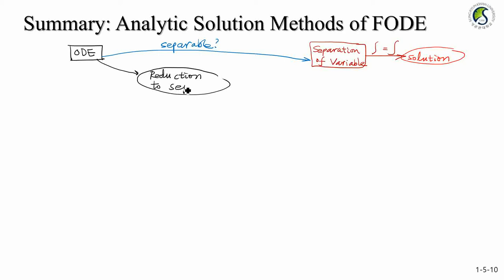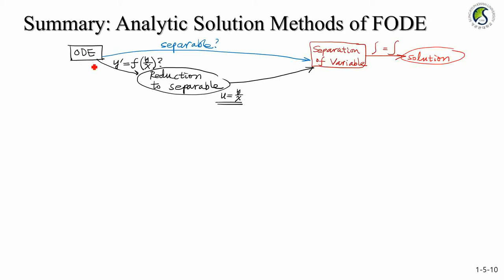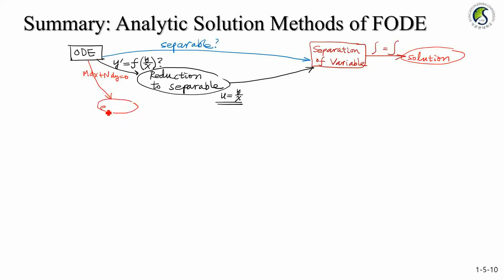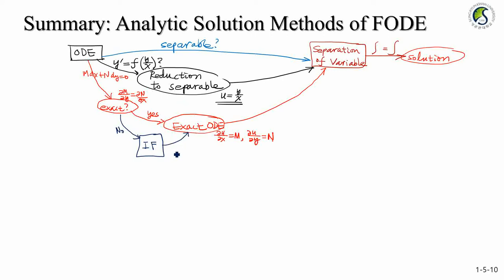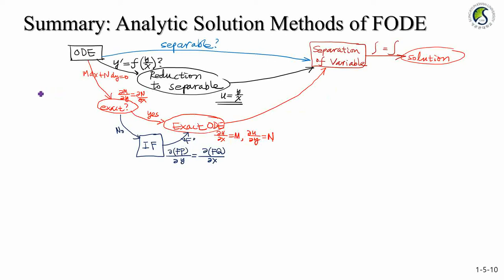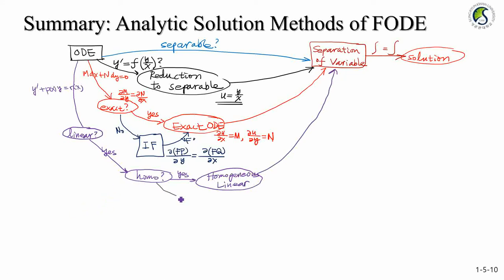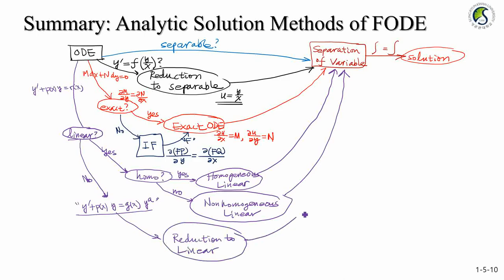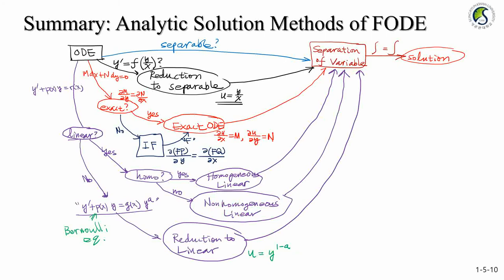emath1 mtc ch1 5 10